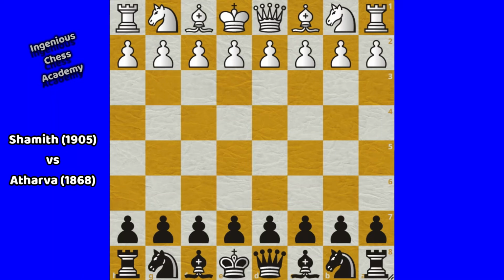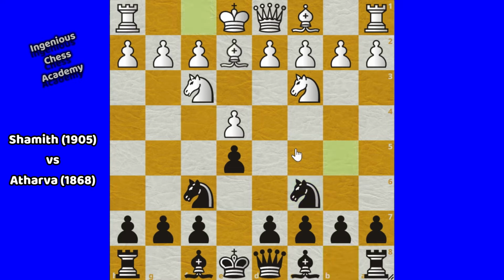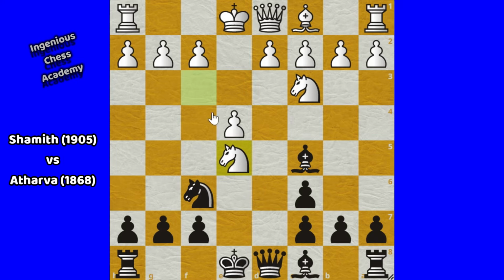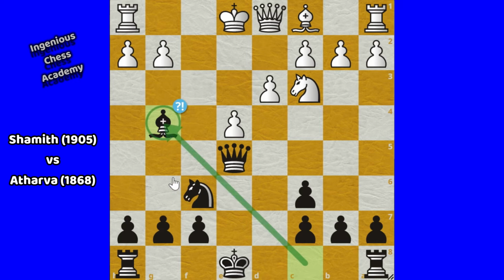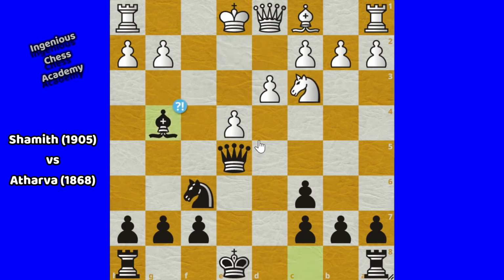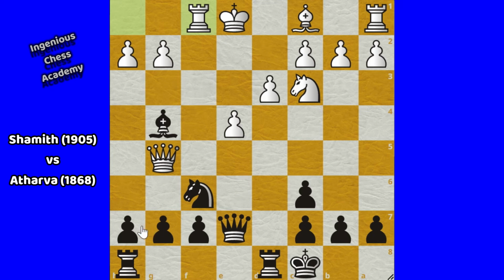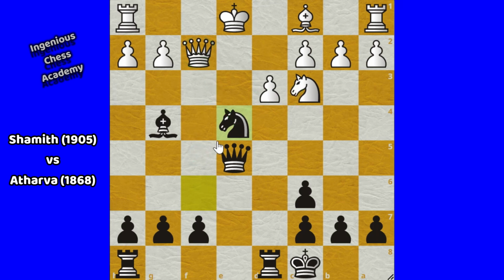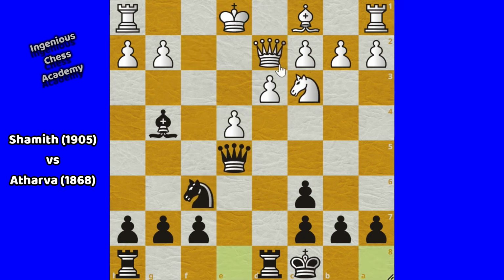Atharva vs Shamith | 49th ICA Prize Money Tournament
Ingenious Chess Academy